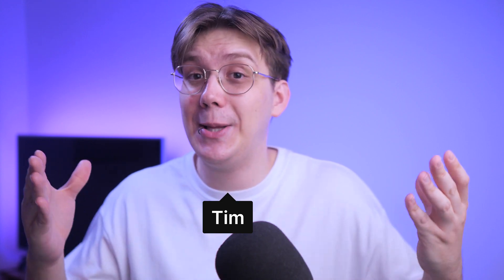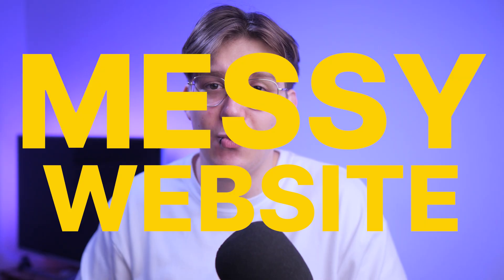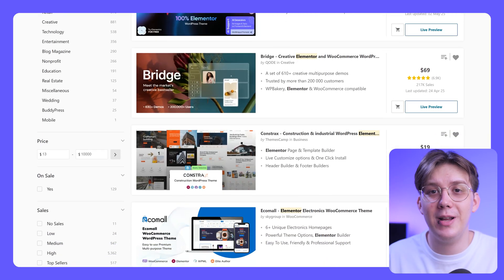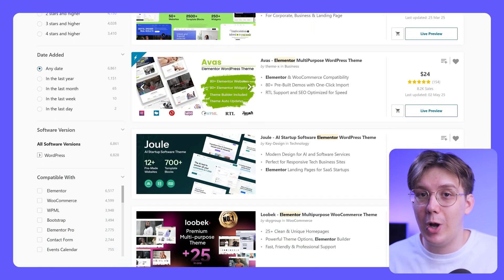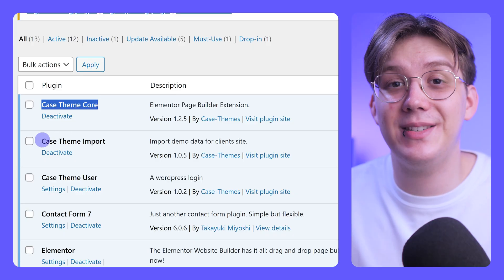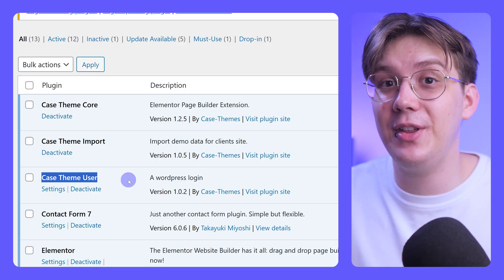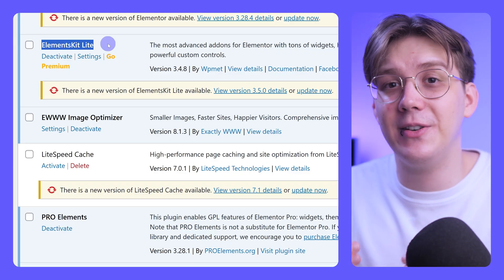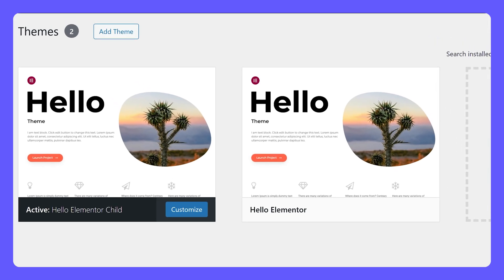2 Things to Look Out for When Hiring an Elementor Developer - WordPress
Before you hire somebody to build you a website using Elementor, it's really good to know what to look out for. A lot of developers, that aren't skilled, hide their lack of understanding of web development behind themes and plugins.

For you, this means that your website is going to be more difficult to work on and more difficult to maintain in the future. And the worst part is that the design of your website is going to be incredibly limited. Which means that your branding will be limited as well. Instead of the website being built around the design, it's going to be designed around what is already built.

Plus, a lot of the time, the themes themselves add a bunch of plugins that are required for the theme to function. On top of that, some developers use several different plugins that are meant to replace Elementor Pro. All of which could be replaced, and improved by, by actually using Elementor Pro in the first place.

The solution is using the Hello Elementor theme. That's a theme that was developed by Elementor to be as basic as possible. It's just there because it needs to be there, as WordPress websites require a theme to function. But it won't add any styling or functionality to your website, which is perfect because it means everything can be built from the ground up.

Combined with Elementor Pro, you can get a fully custom built website that's going to look and work better than any predesigned theme or template. And it will be much cheaper and easier to work on in the long run.

CHAPTERS:
00:00 - Intro
00:28 - The problem
05:06 - The solution